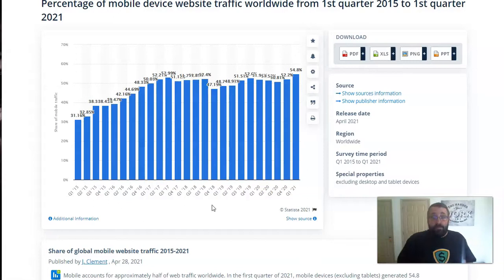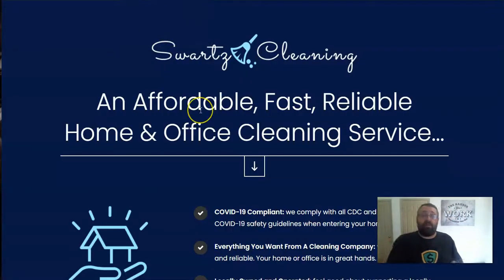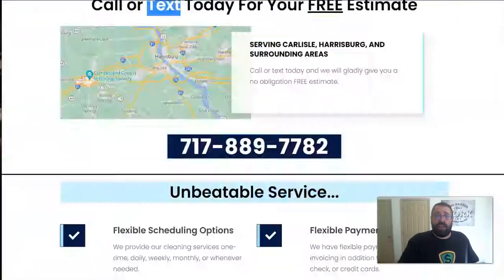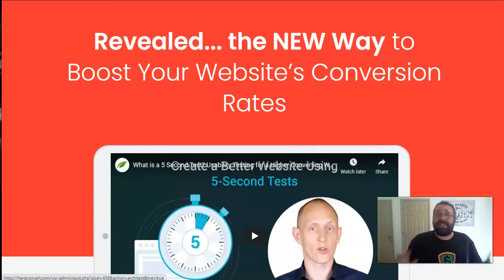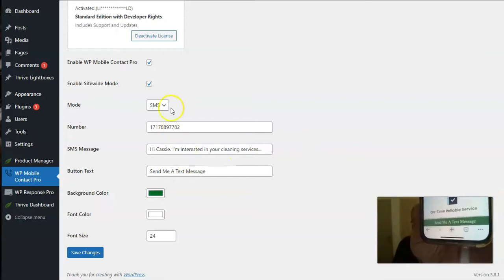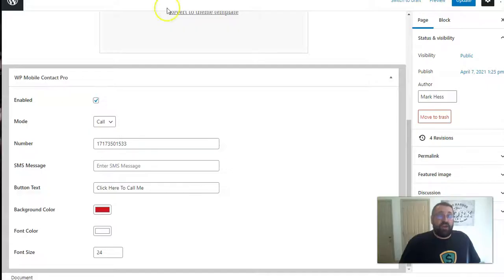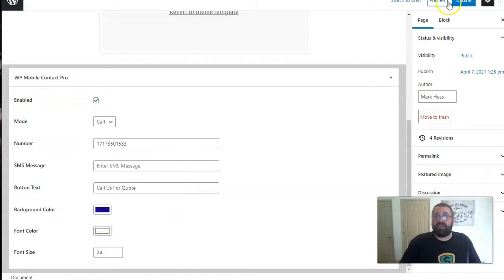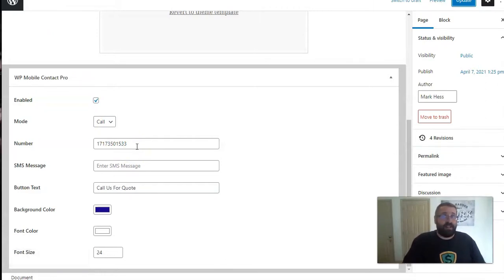Wp Mobile Contact Pro Review and Bonus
What is Wp Mobile Contact Pro?
Wp Mobile Contact Pro is a WordPress plugin that can Add A Mobile Call-To-Action Bar To Your WordPress Powered Sites and Make More Money.